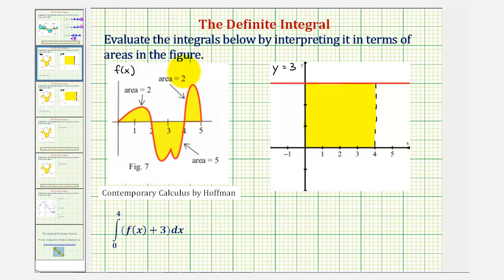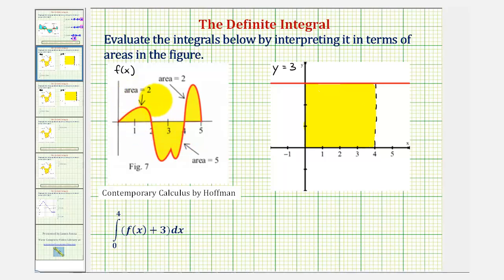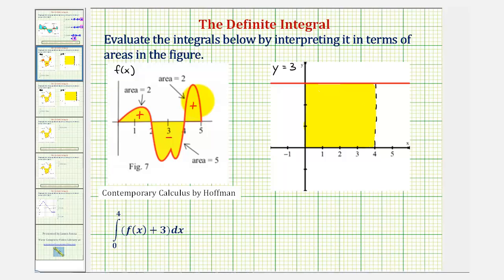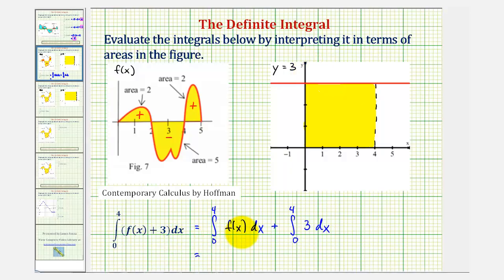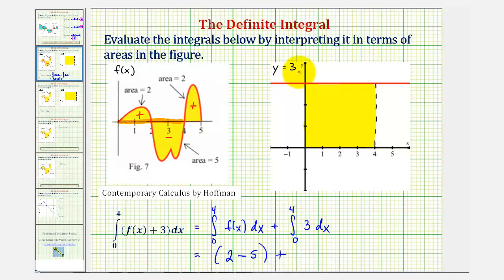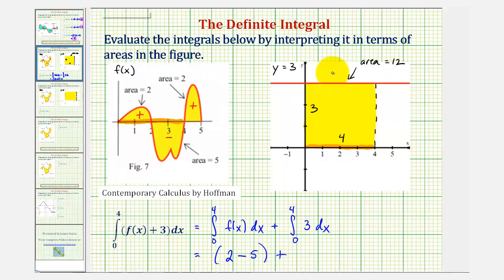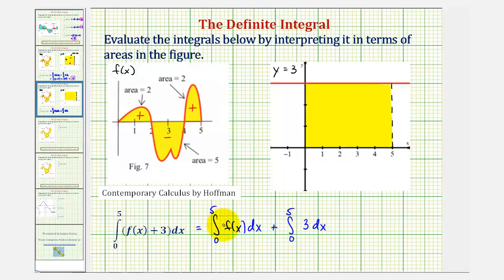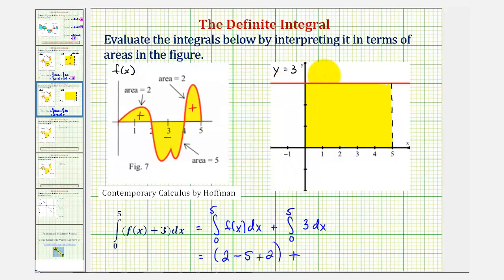Ex: Definite Integrals as Area Given a Graph (Function + Constant)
This video explains how to evaluate a definite integral given the graph of a function and the area bounded by the function and the x-axis.  The function is above and below the x-axis.